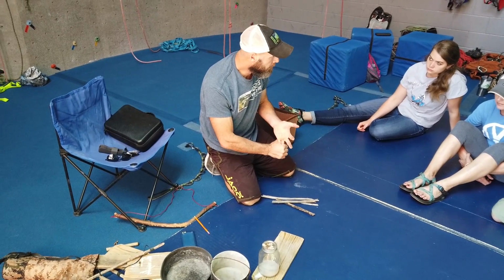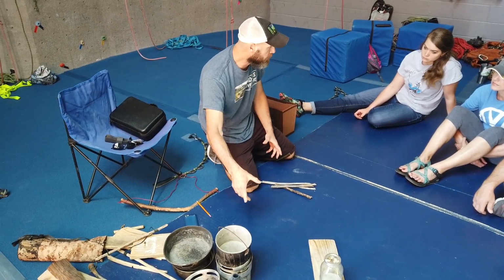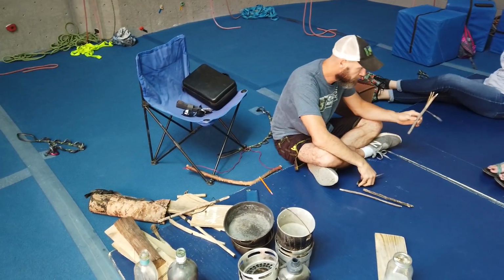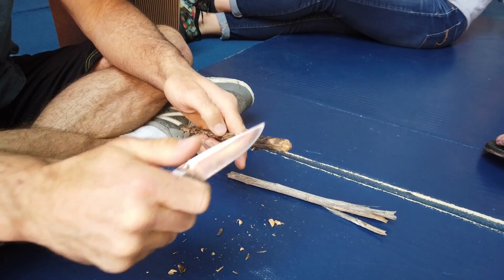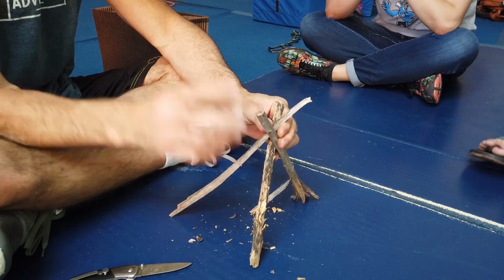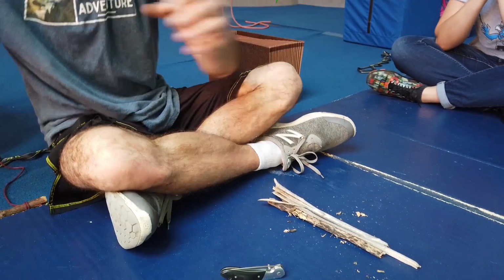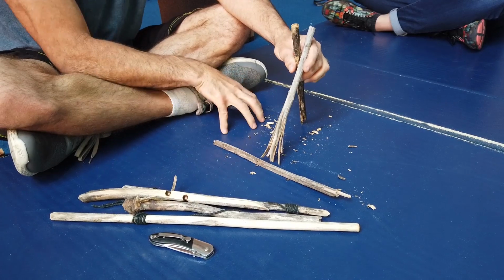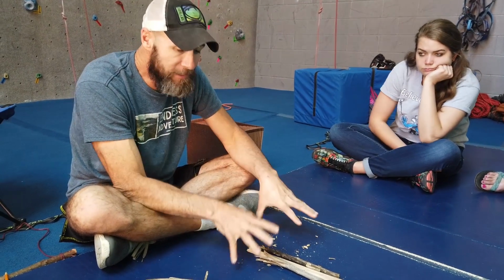Feather Stick and Making a Fire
If you liked the video, consider buying one of my books. I am a Professor Kinesiology/Education and have experience teaching at both the community college and university level. Currently I have 20 years of full time teaching experience. By purchasing the Edible and medicinal Plants of Texas book, you receive a quality book that contains over 100 edible and medicinal plants, over 50 nutrition tables, over 500 plant illustration, over 100 hundred QR codes that link to video playlist. The video playlist can only be accessed through the book and provide more information. They are periodically updated with new videos without the need of purchasing a new edition of the book. There are two options when purchasing the book, the print version and the EBook. The print copy cost more due to the printing cost of the color illustrations. I actually receive more royalties from the cheaper EBook.
My research focuses on documenting how to use natural resources. I am attempting to document indigenous knowledge useful of survival skills, more specifically edible and medicinal plants. My books incorporate new technology to enhance traditional forms of media. This allows the reader to get a better understanding of the content by using multiple learning styles to study the information. Many of my books function as Learning Management Systems (e.g., Blackboard, Canvas, and Google Classroom) used in higher education to deliver content online. The QR codes allow me to link electronic content (e.g., video, documents, self-tests, etc.) inside traditional print material like books.  The COVID 19 pandemic demonstrated the importance of having an understanding of edible and medicinal plants. Many people were caught unprepared and were forced to rely on the existing food delivery system to get vital supplies. Should a more severe pandemic arise, the need to know edible plants will be an invaluable skill.